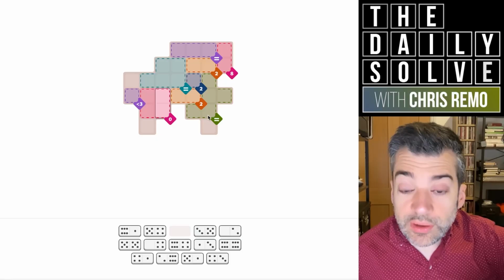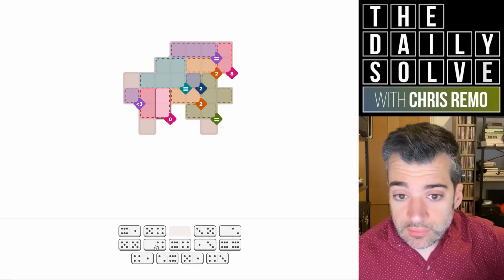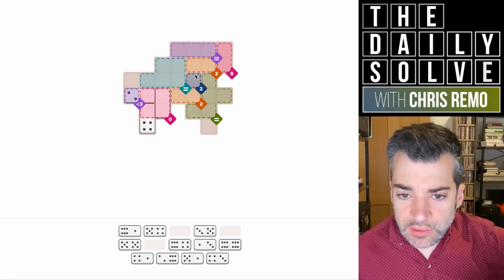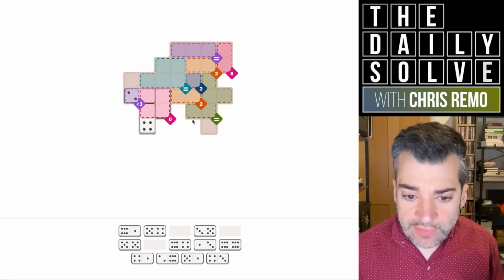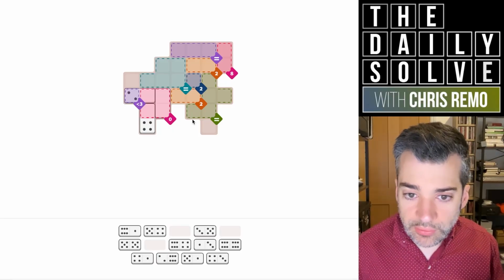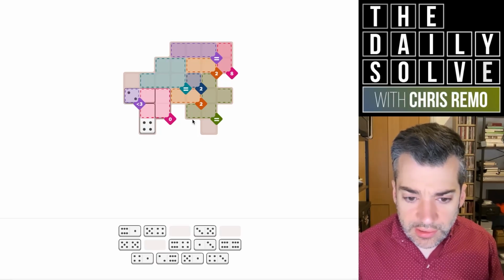Pips - NYT Domino Puzzle Game - 4 November 2025